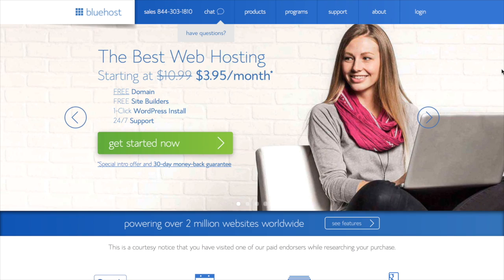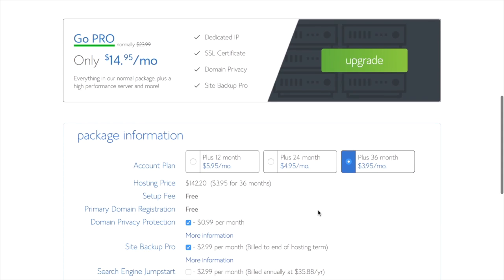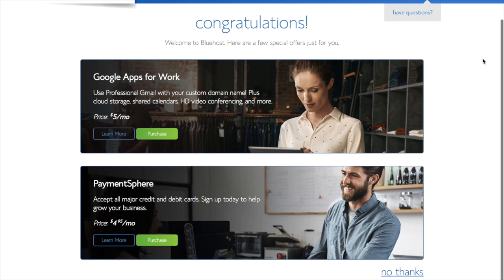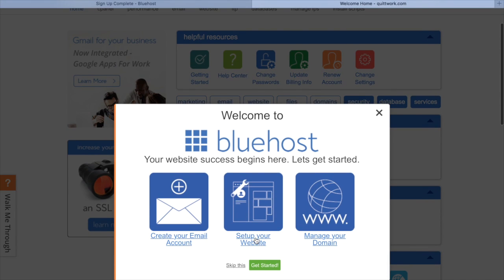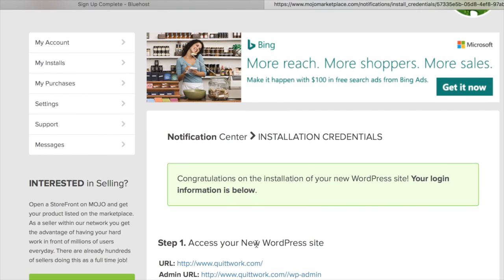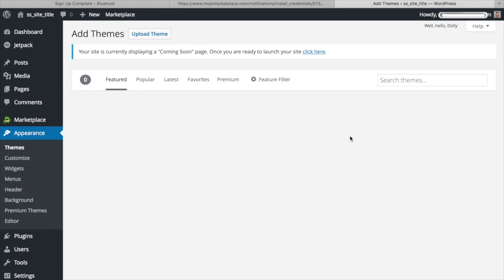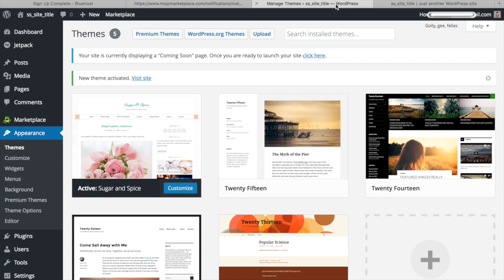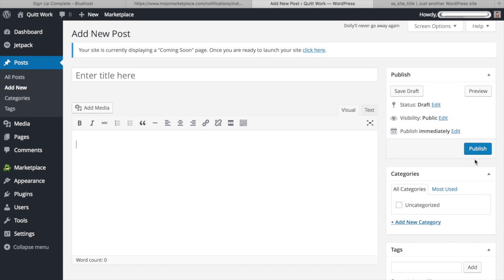How to Start a Blog in 7 Minutes - Step by Step for Beginners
I only recommend things that I have used and love. Bluehost is where we started our blog and where we recommend all our friends, family members and blog readers start. We’ve been able to negotiate a special discounted price for all our blog readers—you will get discounted pricing and a free domain through our link.

If you prefer to read the step-by-step.